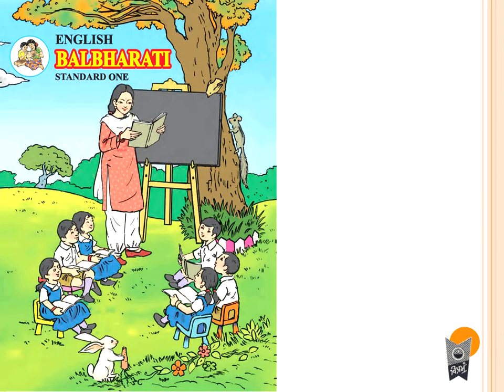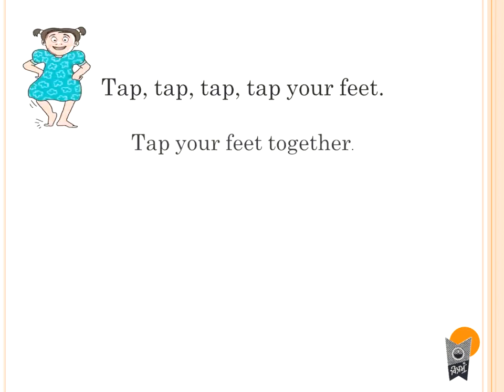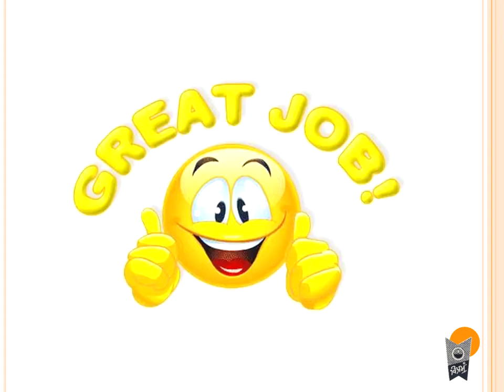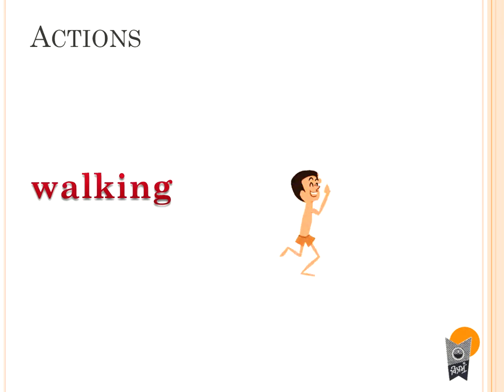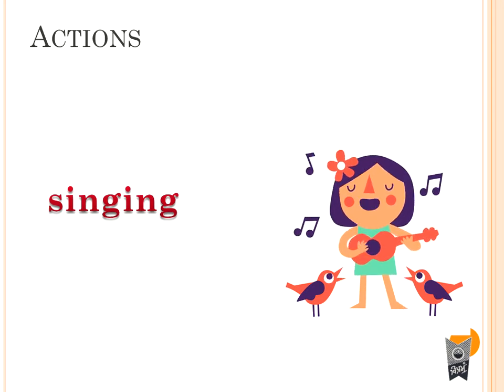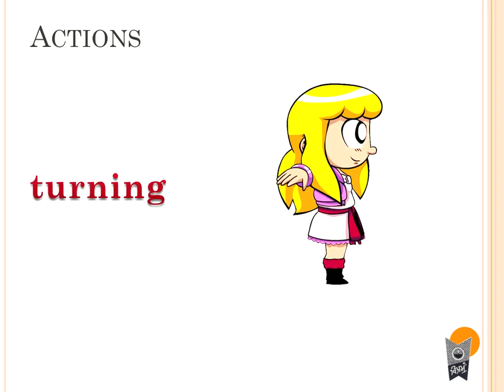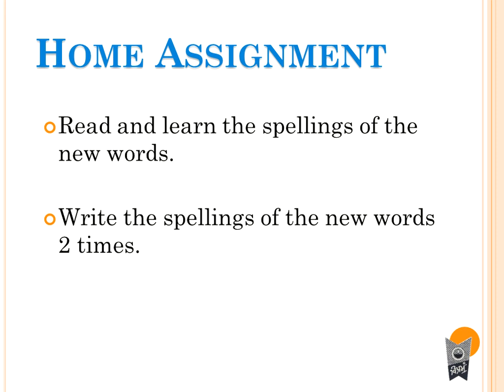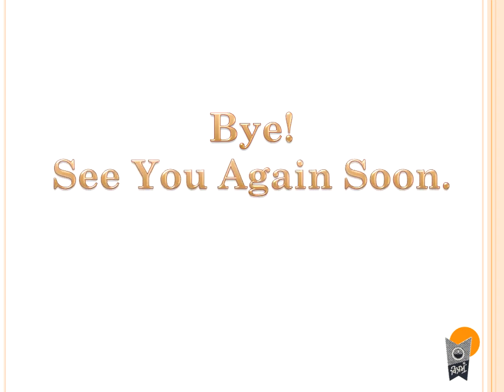English Balbharati | Standard 1st | Poem Happy Song #2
This video contains a brief explanation on the Poem named Happy Song.

This video is only for Standard 1st.
Poem 1: Happy Song.
Only for SSC Board.